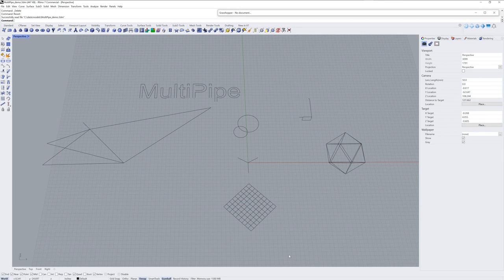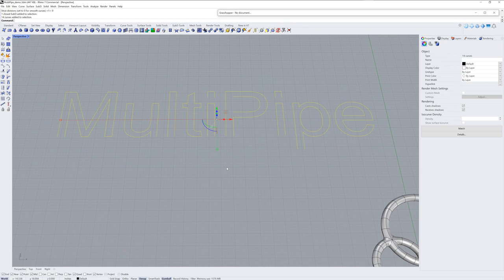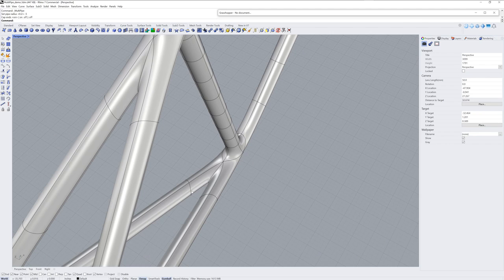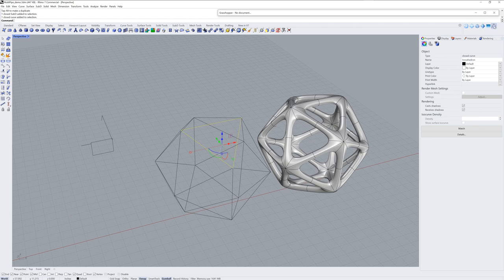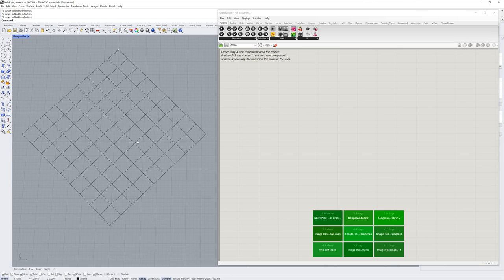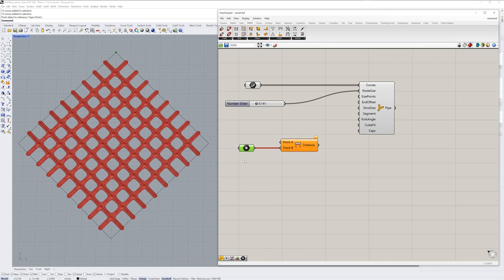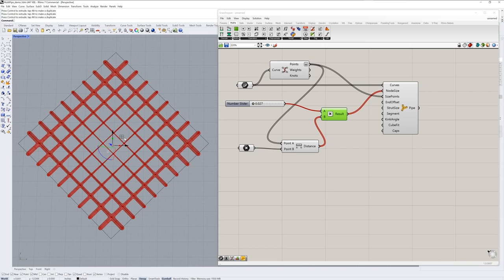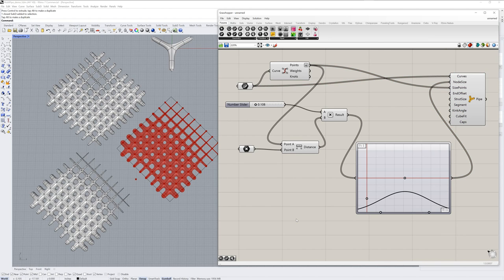MultiPipe in Rhino 7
Rhino 7 has a new command called MultiPipe! See how it works with both the command line version and within Grasshopper.